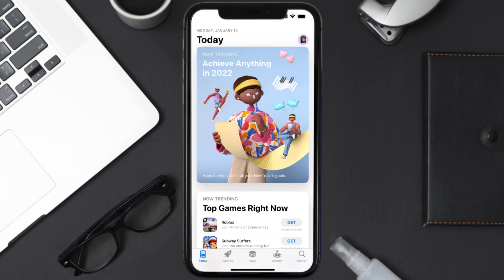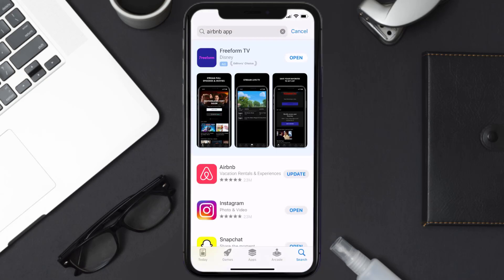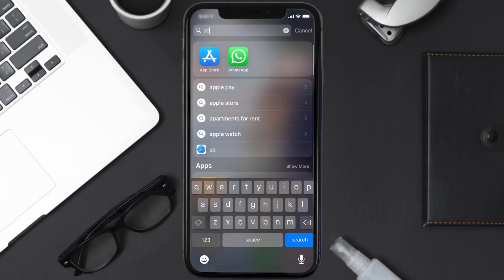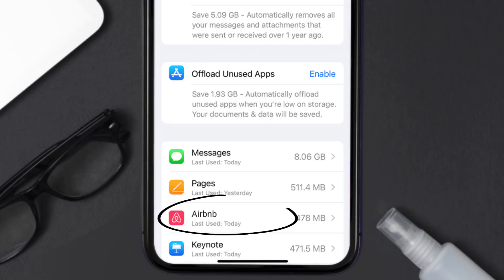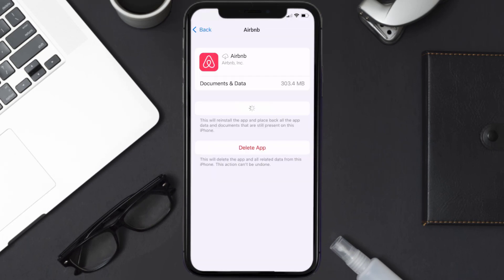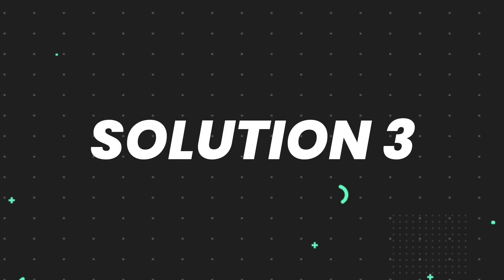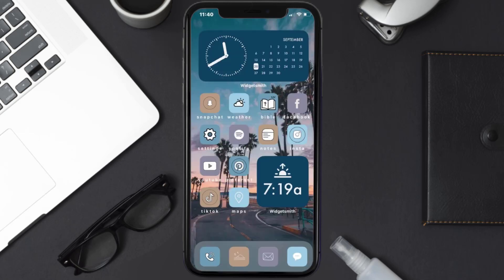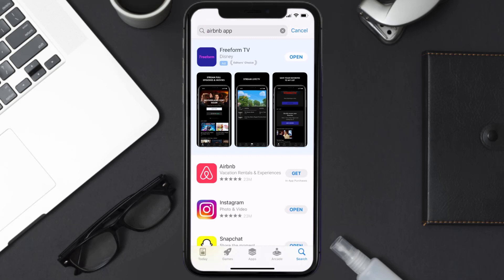Airbnb App Not Working: How to Fix Airbnb App Not Working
In this video, I'll show you How to Fix Airbnb App Not Working. This is the easiest and fastest way to Fix Airbnb App Not Working. Make sure you watch until the end of this video to find out How to Fix Airbnb App Not Working on iPhone. These methods work on iOS 11 as well as iOS 12, iOS 13, iOS 14, iOS 15 and iOS 16. Hope you enjoy!

Video Parts:
00:00 Intro: How to Fix Airbnb App Not Working
00:07 1.Solution: Update Airbnb App
00:27 2.Solution: Clear Airbnb App cache files
00:57 3.Solution: Delete and Reinstall Airbnb App
01:19 Outro: Ending

Topics Covered:
Bytes Media
how to
how to fix
airbnb app not working
airbnb site down today
airbnb app not working on iphone
airbnb app not compatible with android
how to update airbnb app
airbnb not working on chrome
airbnb app download
airbnb website not working on ipad
airbnb problems and solutions
airbnb
airbnb app not working 2020
airbnb app not showing messages
airbnb app not loading
airbnb app notifications not working
airbnb app
airbnb app payment not working